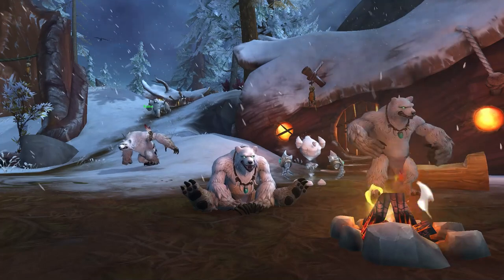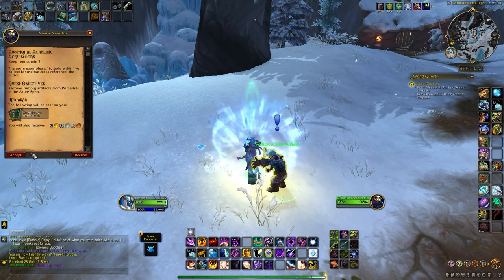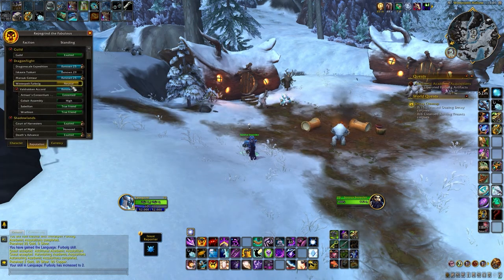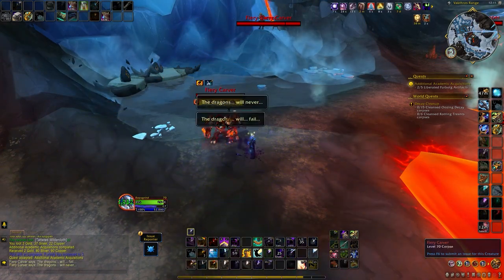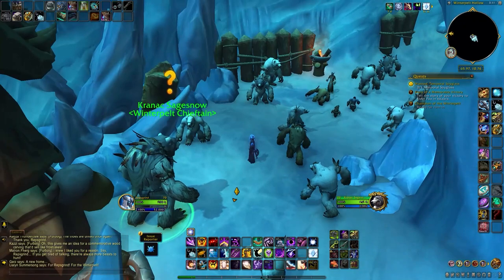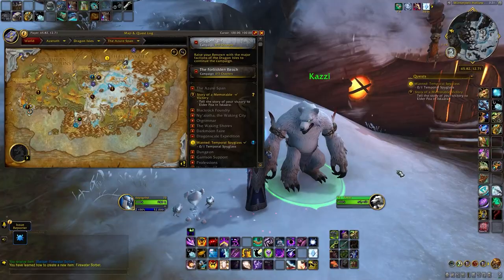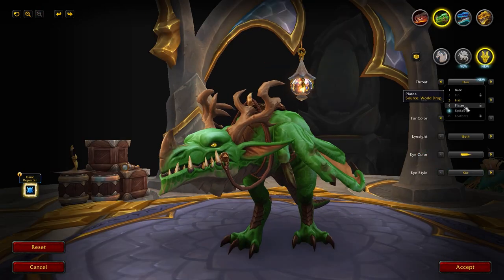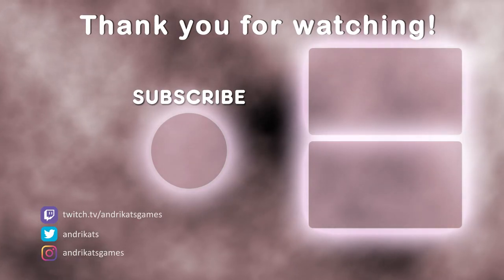How to Reach FAST Exalted with Winterpelt Furbolg! WoW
Hey! Today we take a look at the Winterpelt Furbolg reputation in 10.0.7 and how you can reach Exalted with them and get the Winterpelt Conversationalist achievement! We are also taking a sneak peak at all of the rep rewards and so much more!
As always ty so much for watching my content!

Timestamps
0:00 Intro
0:55 How it Works
1:25 Pre-requirements
2:11 How to Start grinding rep
5:08 Quest Rewards
6:44 Purchasable Rewards
8:35 Thoughts & Outro

Locations 📍
For the Prerequirement quests
/way The Azure Span:Dragon Isles 65.4 16 Sonova Snowden
/way The Azure Span:Dragon Isles 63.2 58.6 Garz
/way The Azure Span:Dragon Isles 59 39 Old Grimtusk
Rewards Vendor
/way The Azure Span:Dragon Isles 65 12 Kazzi

This is my own footage from playing the game World of Warcraft: Dragonflight and World of Warcraft: Dragonflight 10.0.7 PTR.
Editing Software: Adobe Premiere Pro + Audacity (for sound)